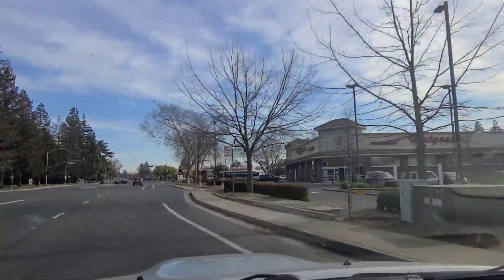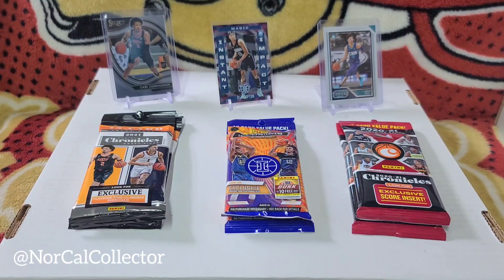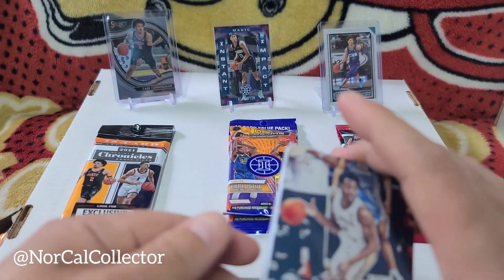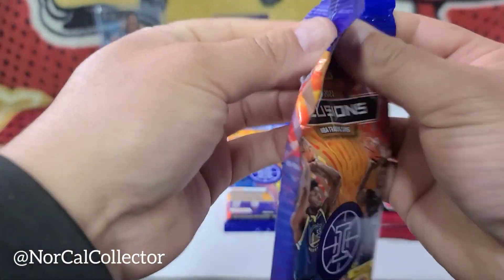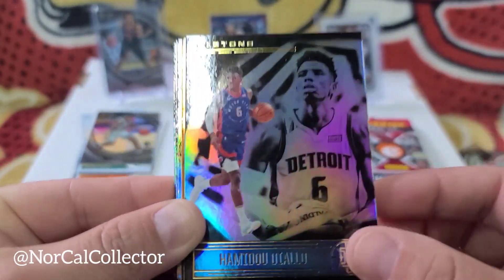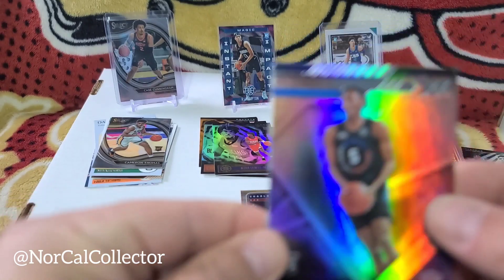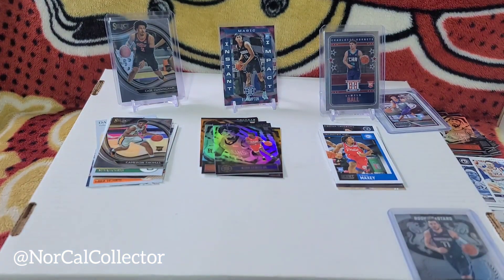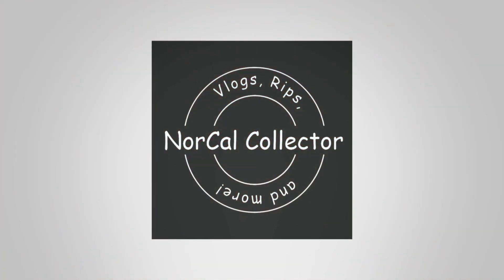Walgreens Restocked New Sports Cards! + Pulled Sick LaMELO BALL RC Insert 💥